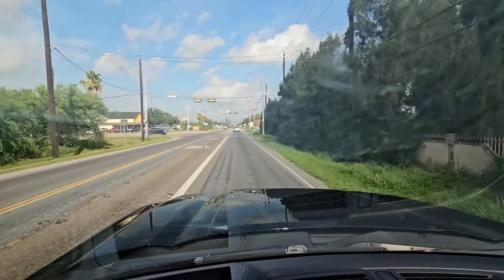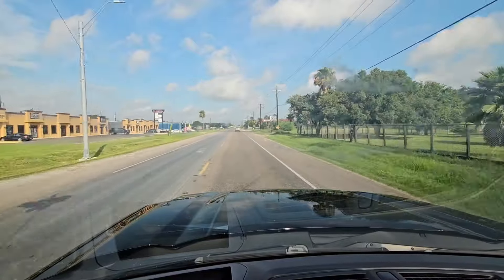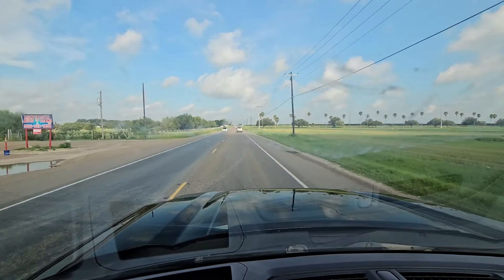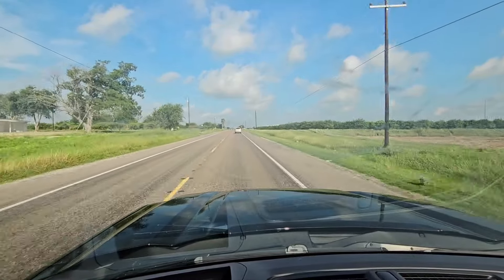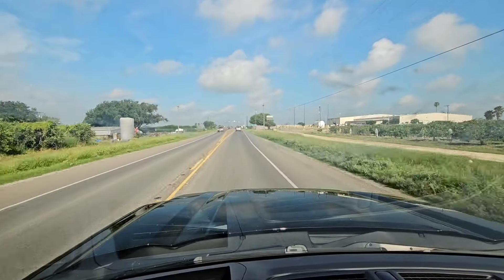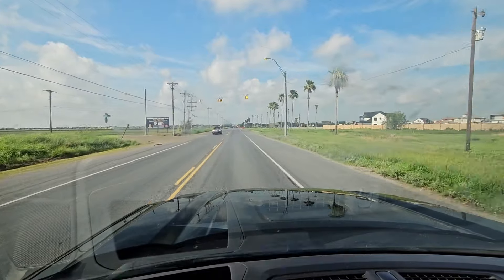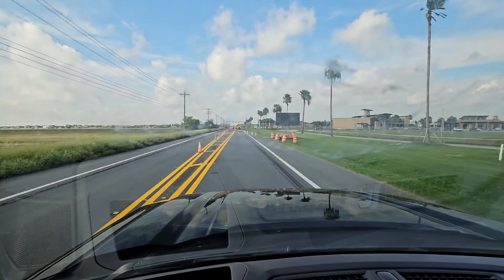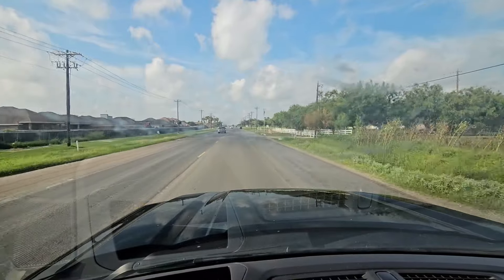YOU TELL ME! If you could tell RV Manufacturers where to spend the money!